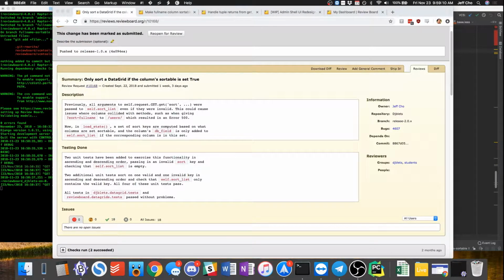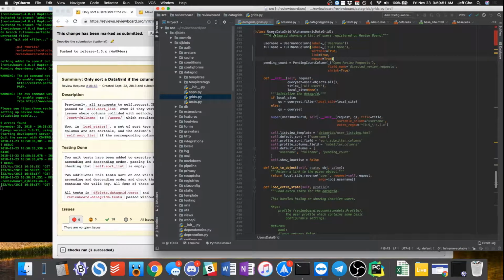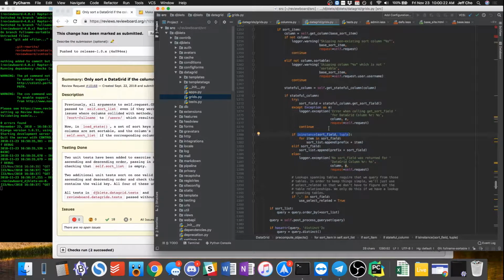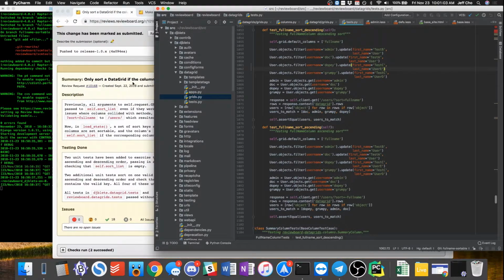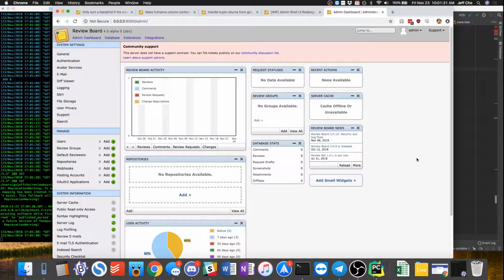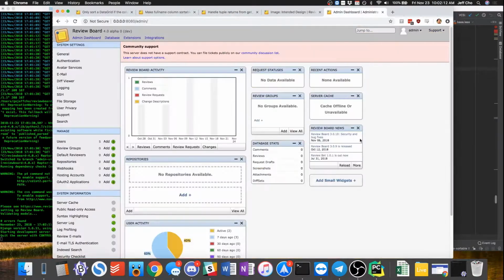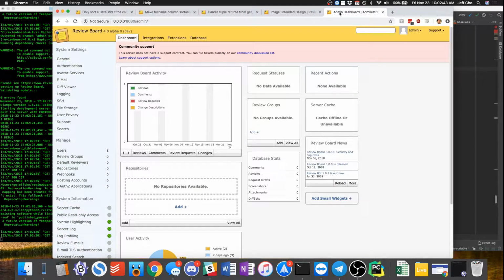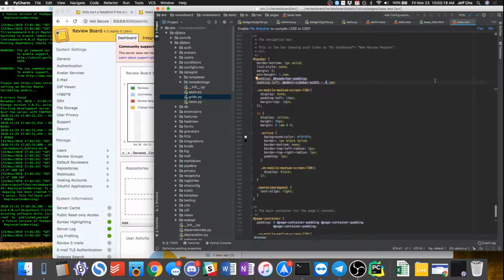Jeff Cho - Demo 2: Sorting by Full Name and Admin Shell Redesign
Jeff is working this semester on improvements to the Administration UI. In his second demo, Jeff shows how he’s made it possible to sort the Review Board user list by the Full Name column in both ascending and descending order. Then he shows off some upcoming improvements to the administrative interfaces’ look and feel.

Jeff is a Fall 2018 UCOSP student working with the Review Board project on the Admin UI team.